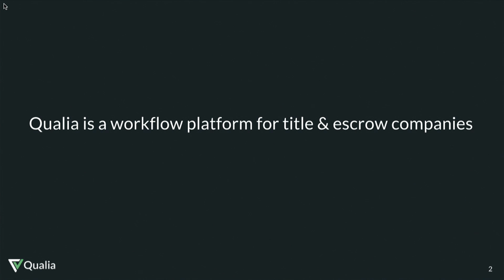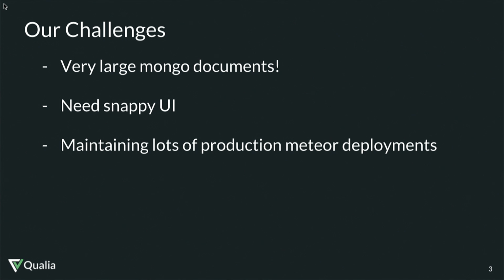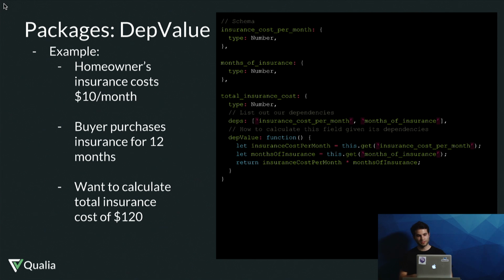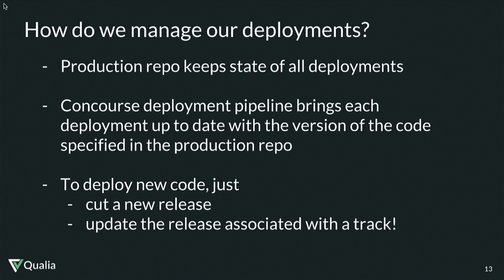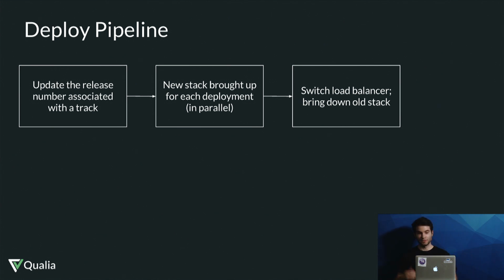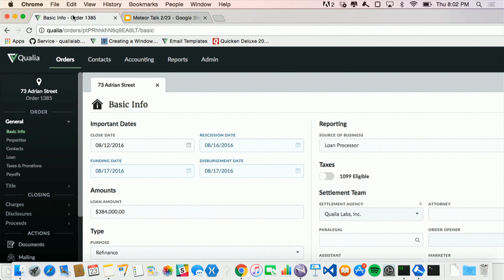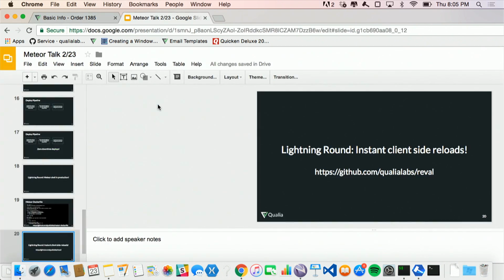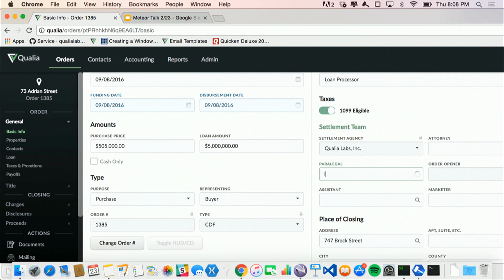Tools for Developing and Deploying Meteor - Mike Lublin, Qualia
Presented on February 23, 2017 at Meteor Night, our flagship event at Meteor HQ in San Francisco.